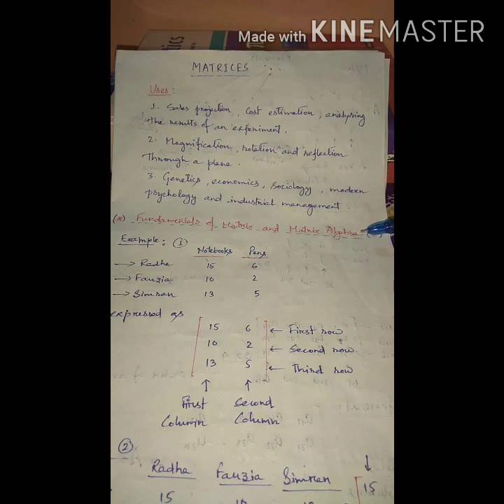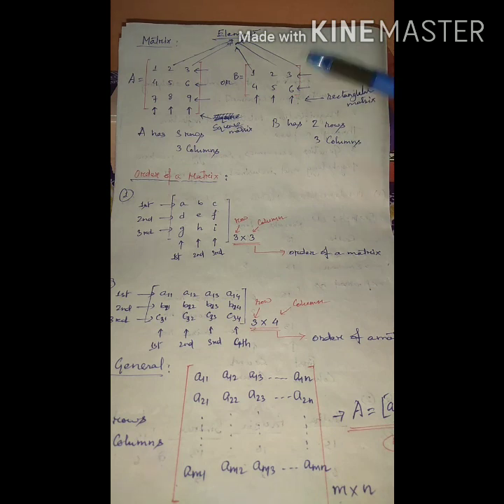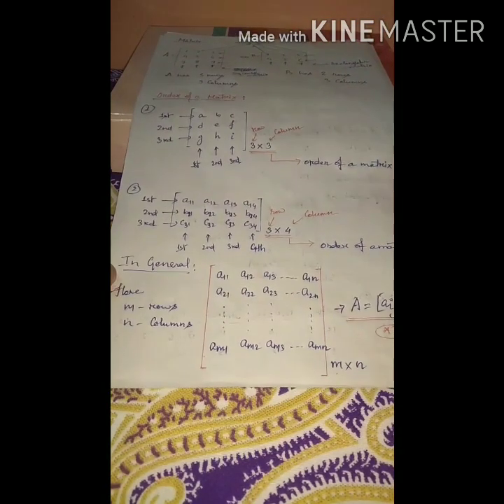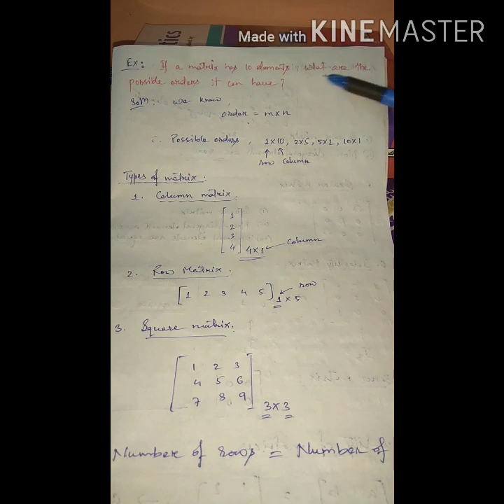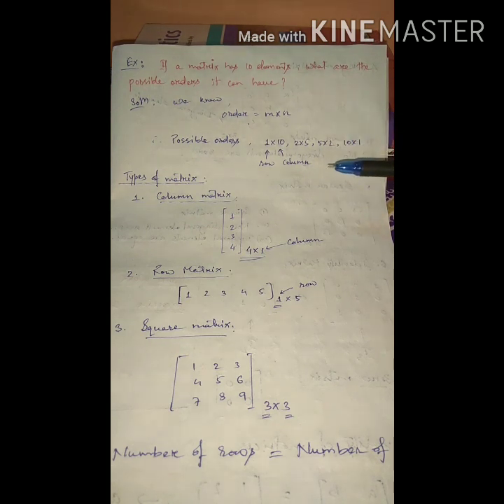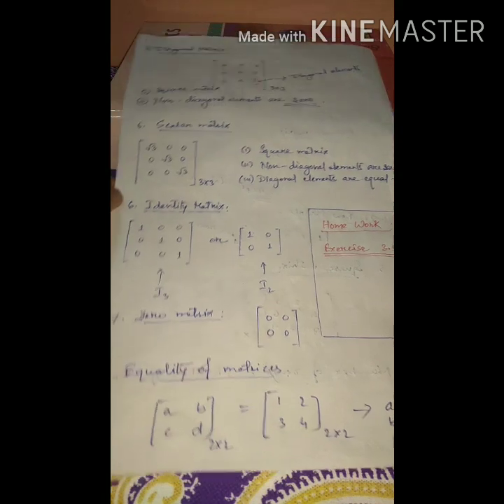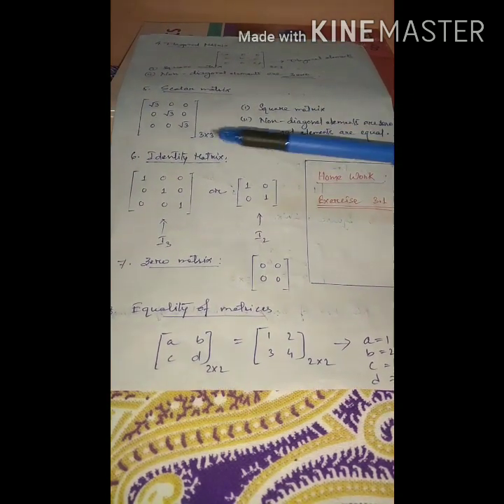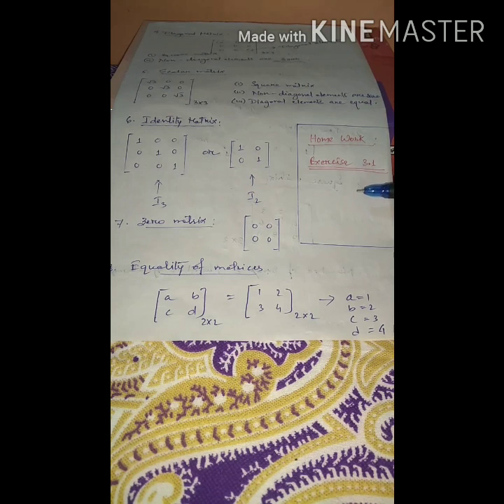Matrices/ Introduction/class 12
1st class